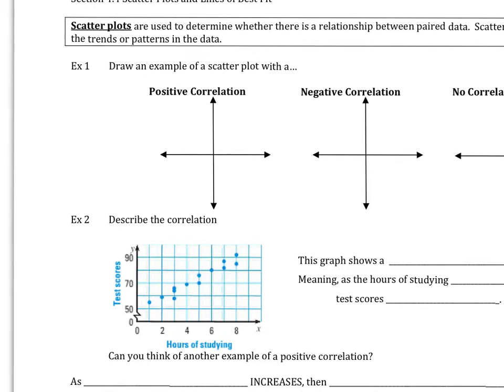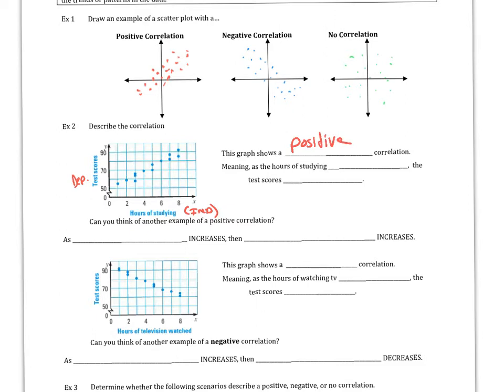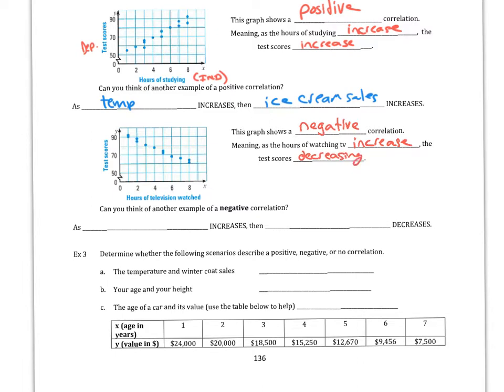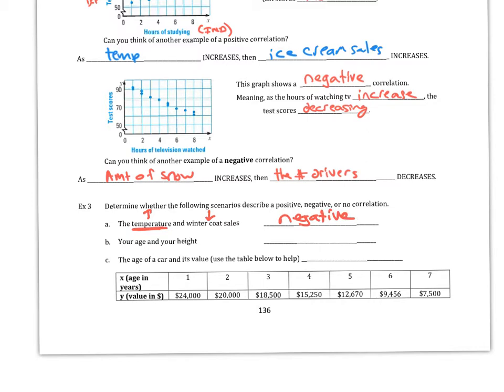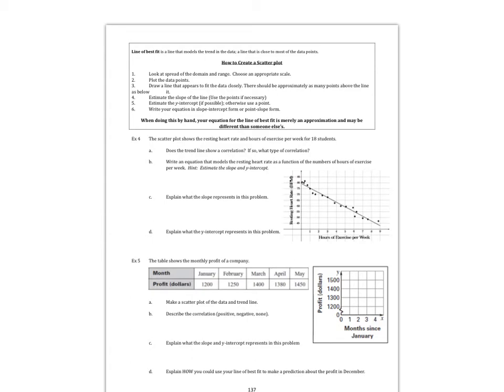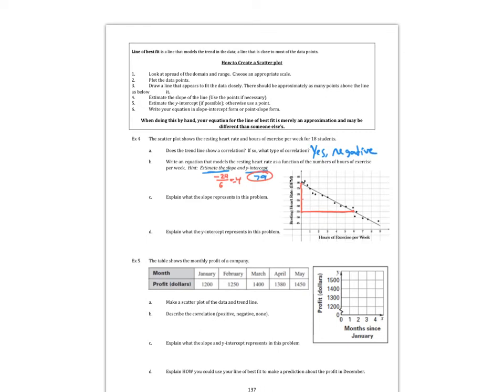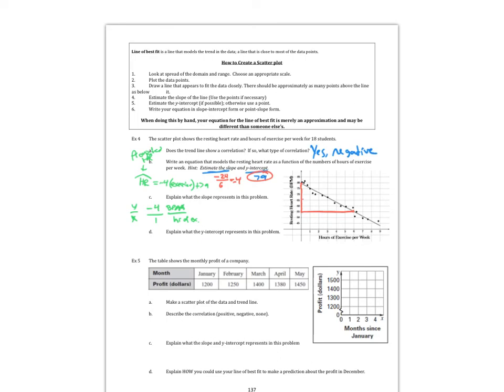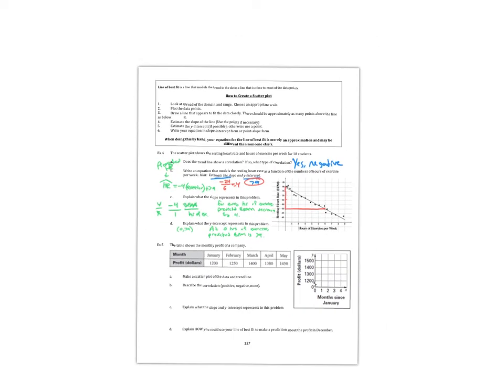4.4 Video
Intro to scatter plots and best fit lines.